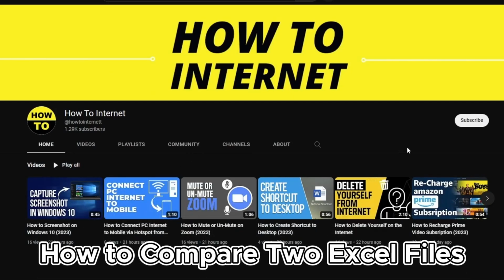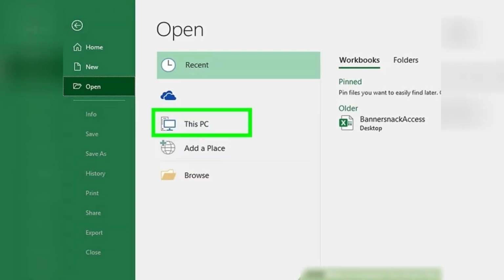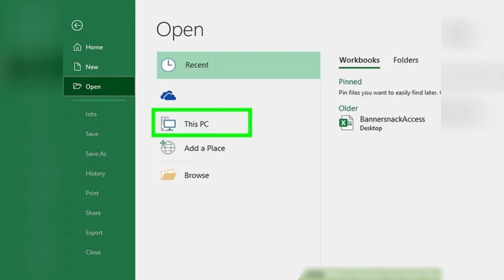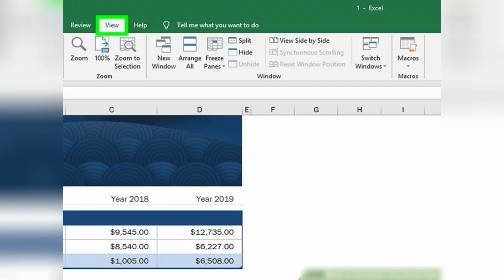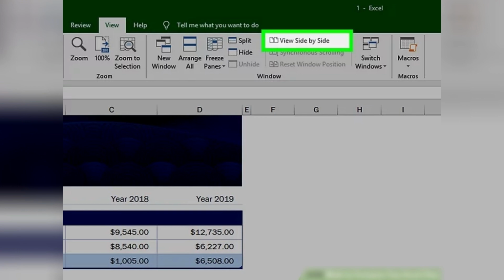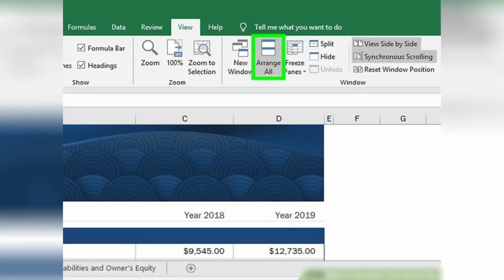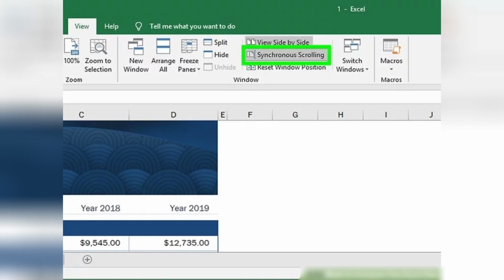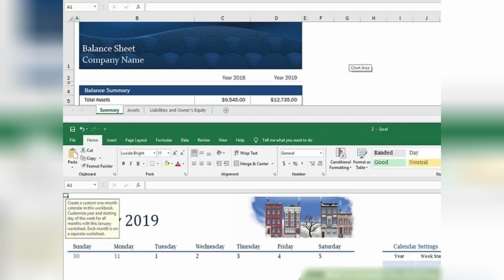How to Compare Two Excel Files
Learn how to compare two excel files. It is really easy to do and learn to do it in just a few minutes by following this super helpful tutorial to get a better understanding of everything.